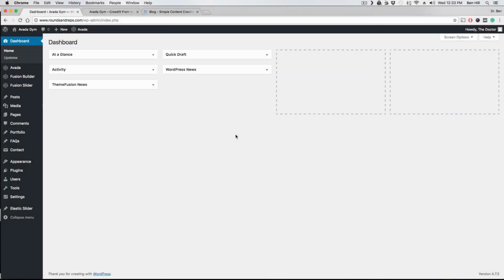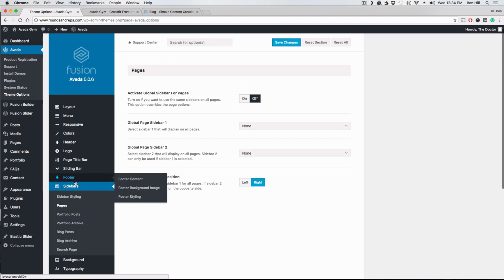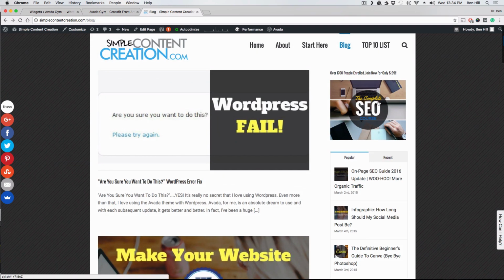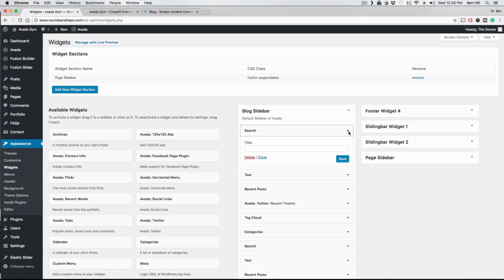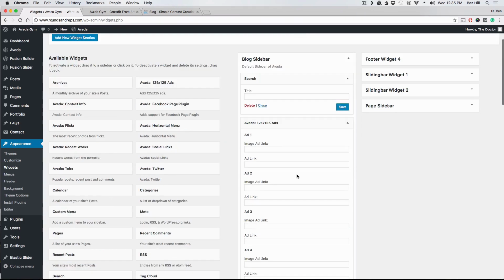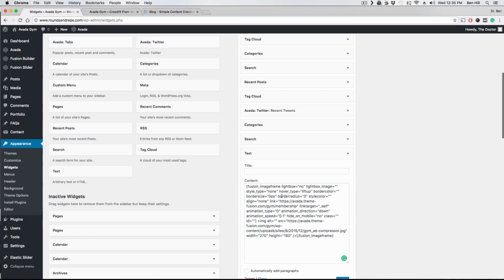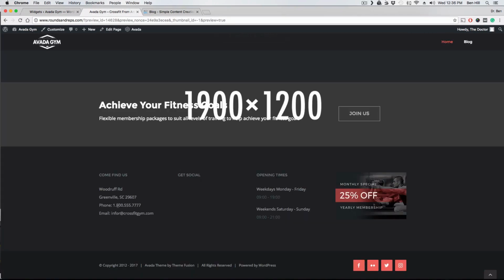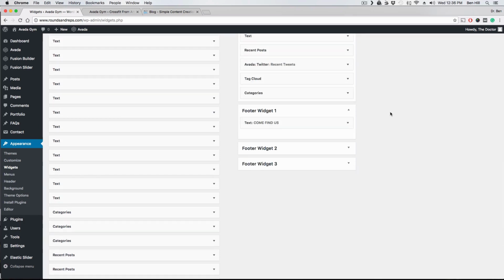Avada Wordpress Website Tutorial: Widgets and Sidebars (Video 12 of 13)